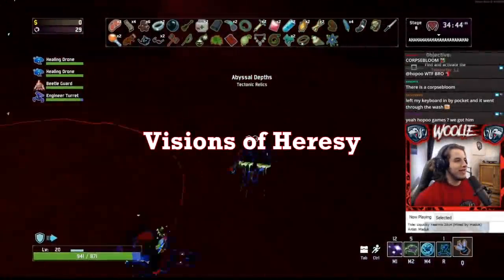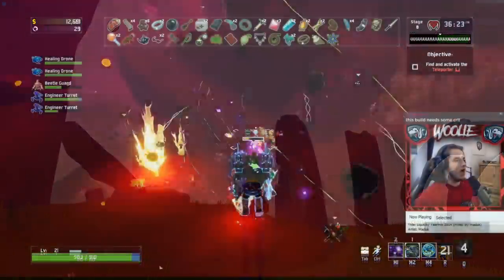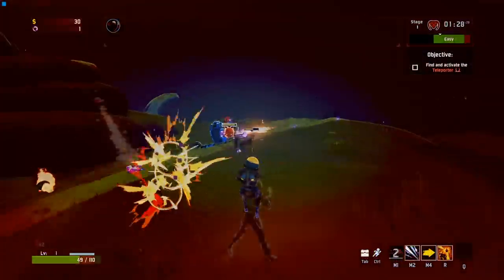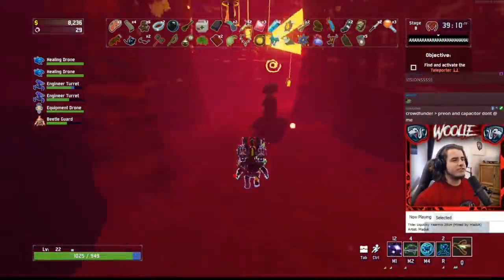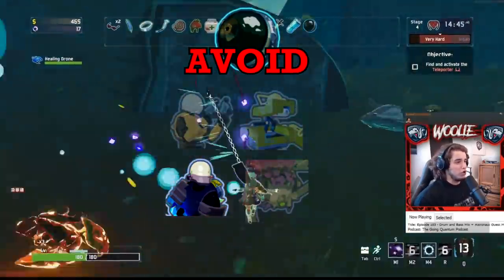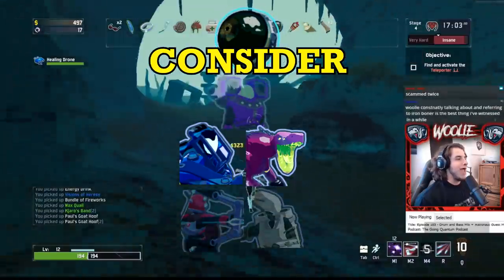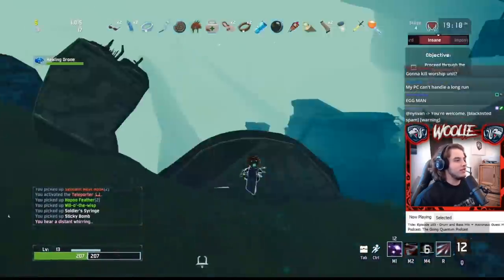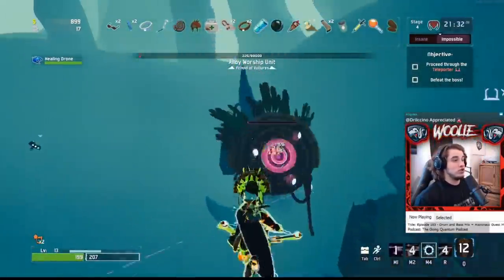Is replacing your primary attack worth it? Visions of Heresy Guide (Risk of Rain 2)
All the reasons to take or avoid Visions of Heresy.